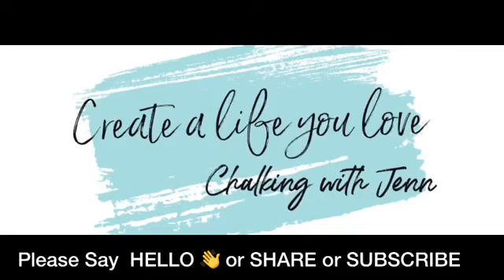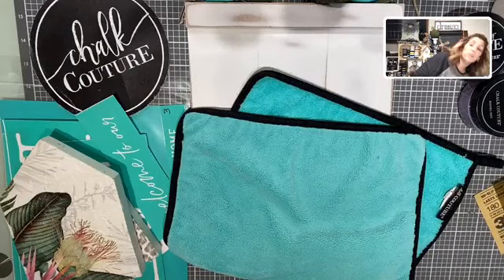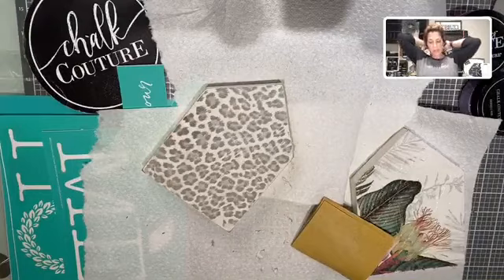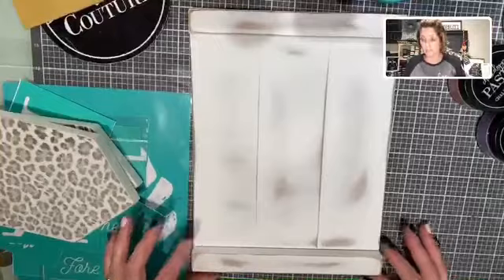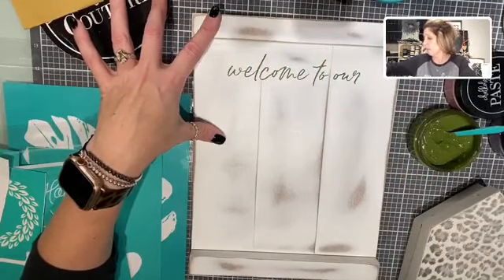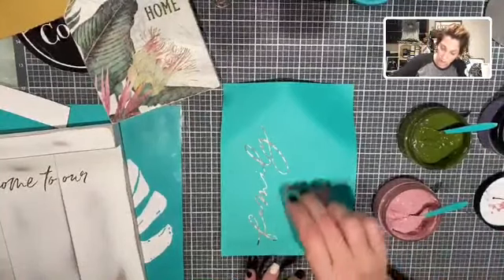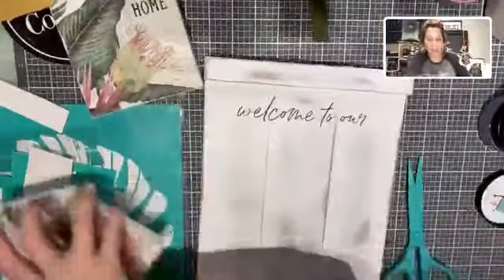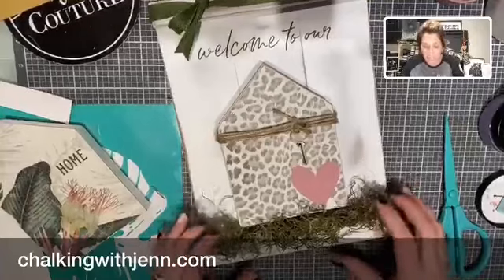Welcome to our Home Wooden sign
How cute did this turn out. I used our House Cut outs, the 9x12 Pallet board, Welcome to our home Club Couture transfer, part of the house cut out transfer and chalk paste in pesto & marvelous.